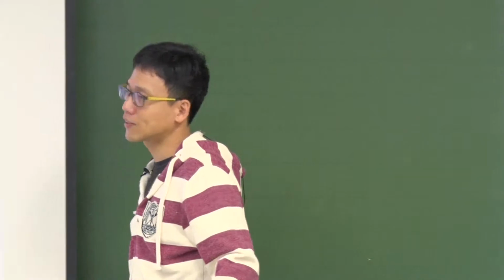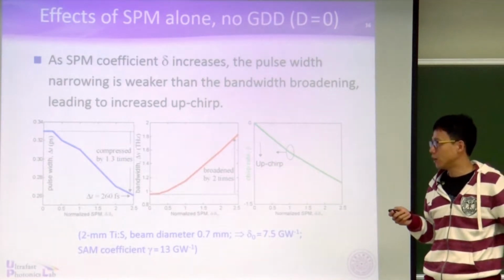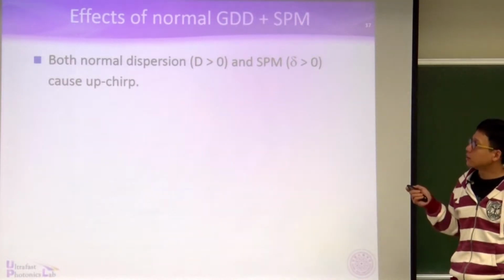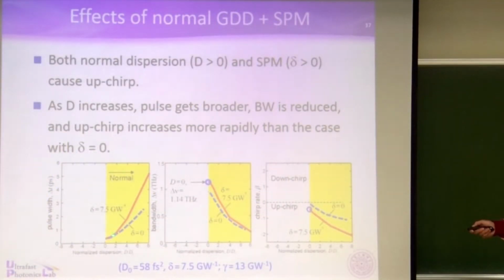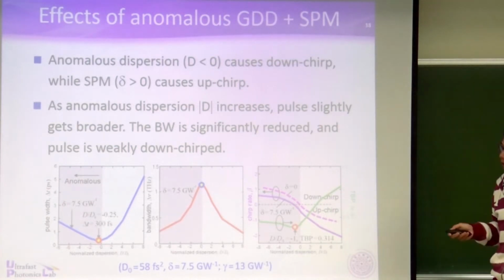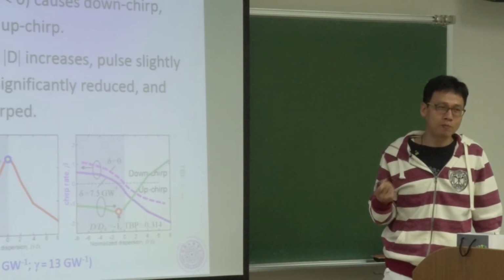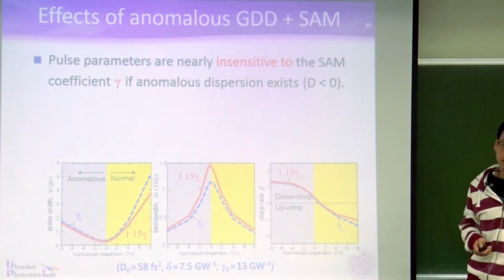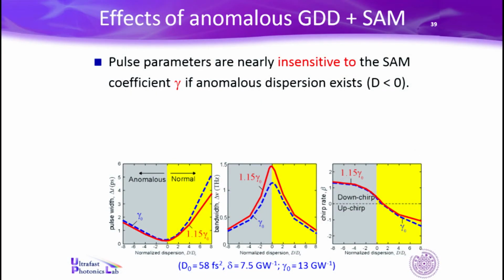10610楊尚達教授超快光學_第14C講 Lesson 4: Passive Mode Locking